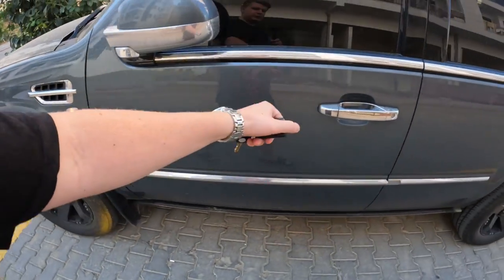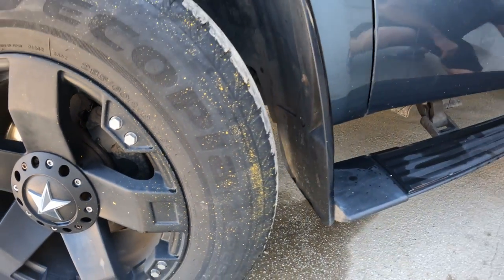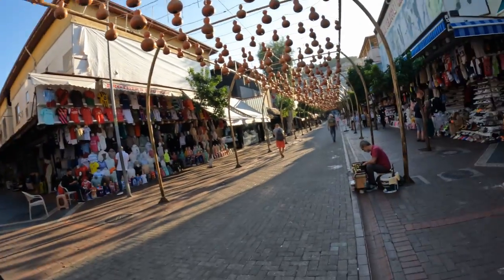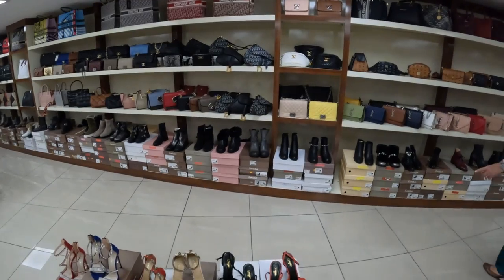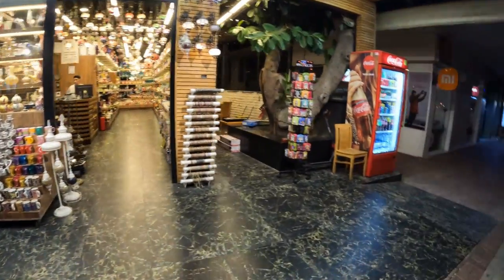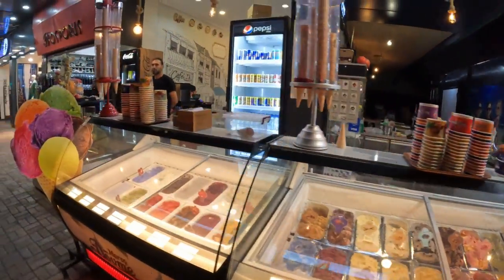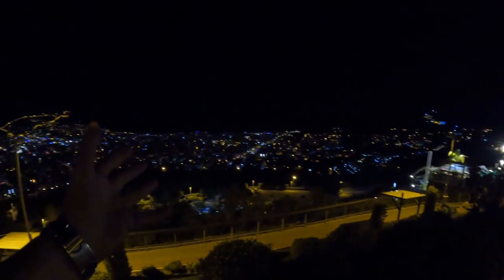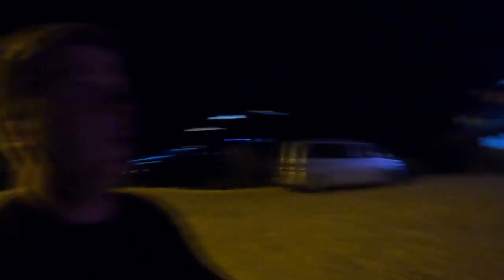Got Scammed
In this video you will see how a few Russian lads run away from their homes to escape mobilization. Starting a new life in Turkey

Life From Russia Inside Russia Leaving Russia